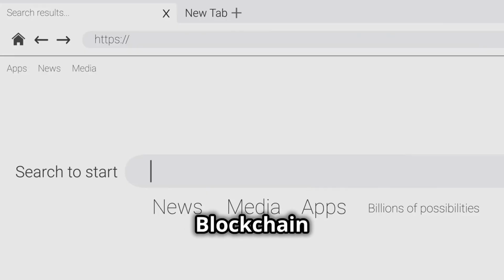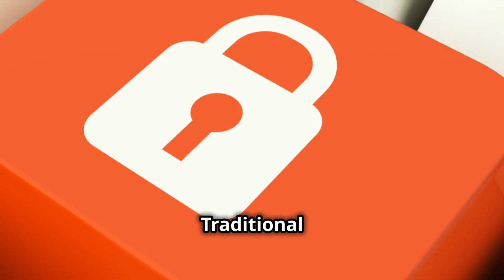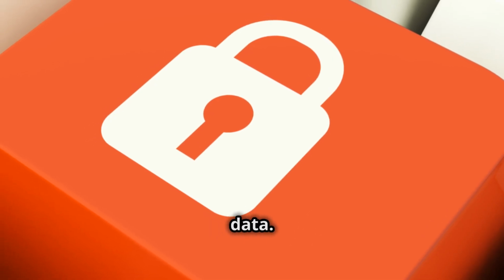Blockchain vs. Traditional Databases: What’s the Difference? || Gmstree Foundation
Dive into the world of data management with our latest video, "Blockchain vs. Traditional Databases: What’s the Difference?" In just five minutes, we break down the essential distinctions between blockchain technology and traditional databases. Learn how traditional databases operate under centralized control while blockchain offers decentralized security and transparency. We'll explore key differences in data structure, immutability, and the applications best suited for each technology. Whether you're looking to enhance security with blockchain or optimize efficiency with traditional databases, this guide helps you make informed decisions.

OUTLINE:

00:00:00 Introduction
00:00:10 What is a Traditional Database?
00:00:28 What is Blockchain?
00:00:43 Key Differences
00:01:23 Benefits of Blockchain
00:01:40 Benefits of Traditional Databases
00:01:55 Which One to Use?
00:02:12 Conclusion

- Join our Telegram group for discussions on Web3 projects and airdrops

🚀 Ready to dive into the future of the internet?